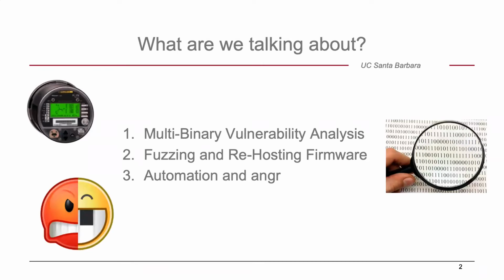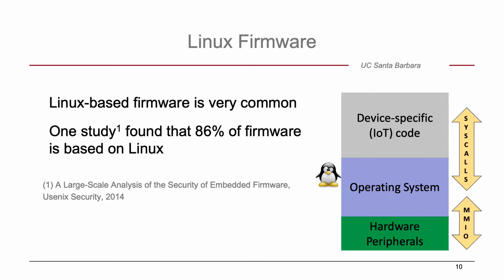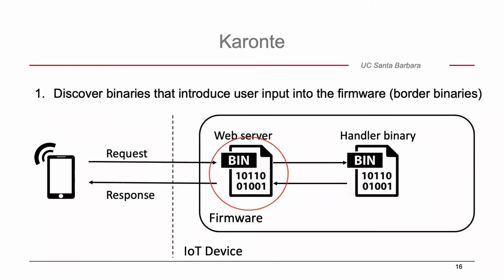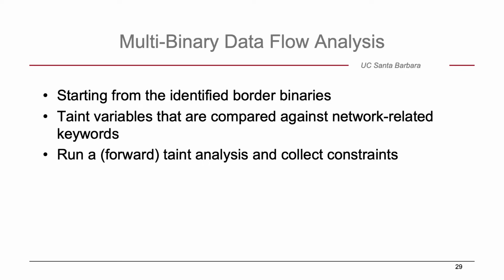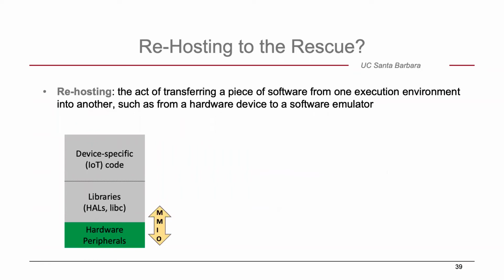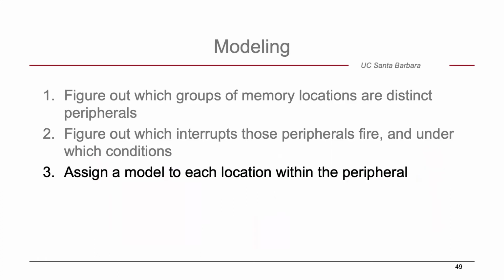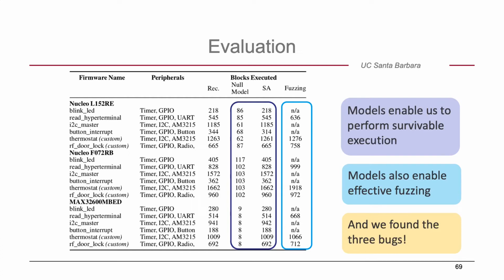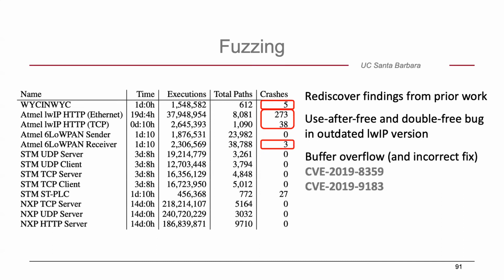Prof. Christopher Kruegel "Finding Vulnerabilities in Embedded Systems"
Embedded devices have become ubiquitous, and they are used in a range of privacy-sensitive and security-critical applications. Most of these devices run proprietary software (firmware), and little documentation is available about the software's inner workings. Firmware, like any piece of software, is susceptible to a wide range of errors. These include memory corruption bugs, command injection vulnerabilities, and application logic flaws. Embedded device vendors typically do not provide source code for their proprietary firmware. Hence, all analysis has to be performed directly on binary code. This is challenging because binary code lacks the high-level, semantically rich information about data structures and control constructs that are present in a program's source code.

In this talk, we will discuss some of the static and dynamic analysis techniques that we have developed to address the aforementioned challenges. A common limitation of many contemporary techniques to detect vulnerabilities in binary code is that they only find shallow bugs and struggle to exercise deeper code paths. To drive the analysis deeper into a program, we introduce novel techniques to improve the scalability of our system. These techniques frequently rely on interesting compositions of different analysis approaches, in a way that leverages the advantages of each individual approach while compensating for their respective limitations. Another common challenge, specifically for dynamic analysis (fuzzing) techniques, is re-hosting. Re-hosting is the process of migrating firmware from its original hardware environment into a virtualized one where the analysis becomes easier. We discuss our attempts to automate this important but tedious task.